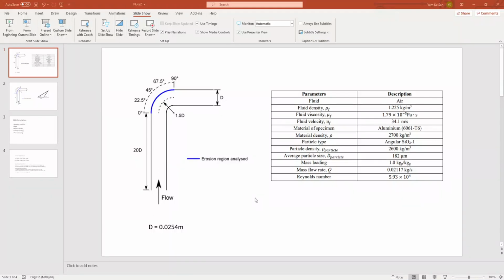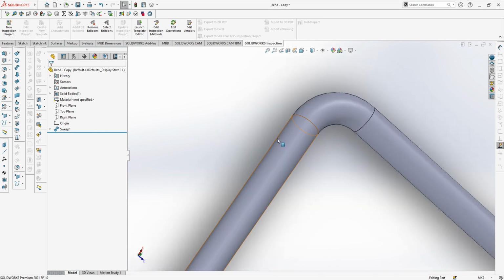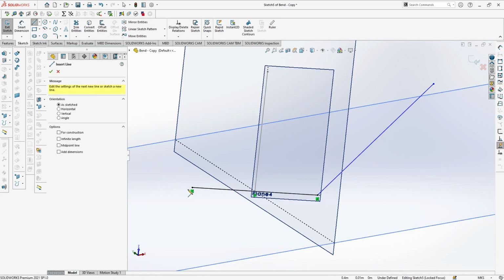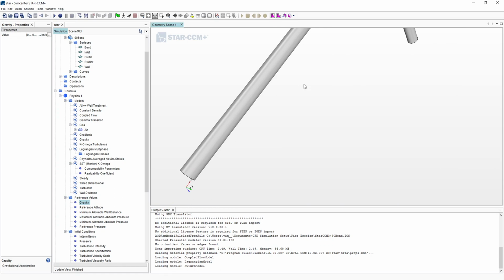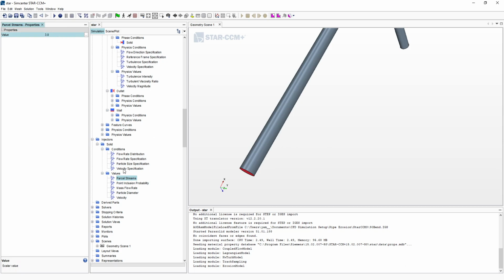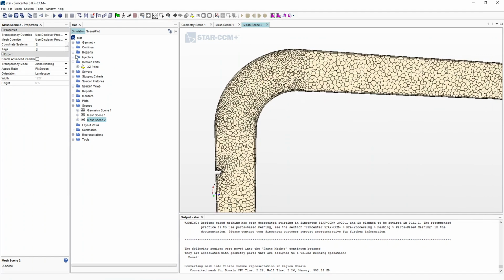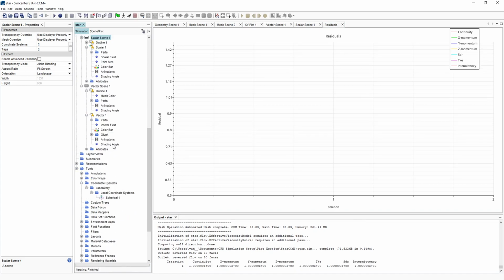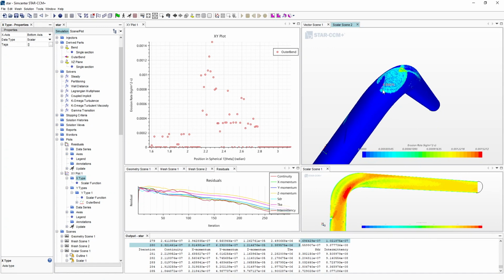How to Model Airflow Particle Erosion on 90 degree Bend using StarCCM